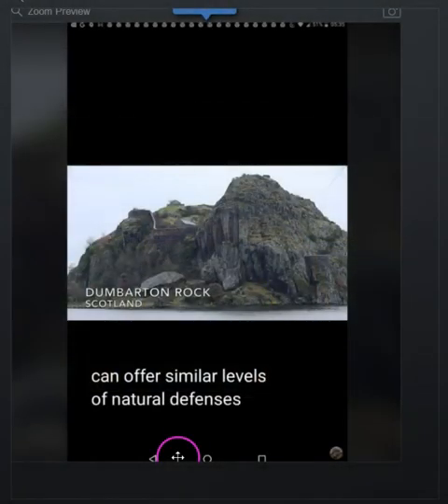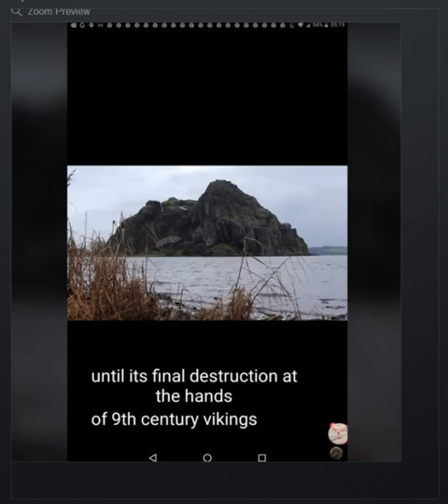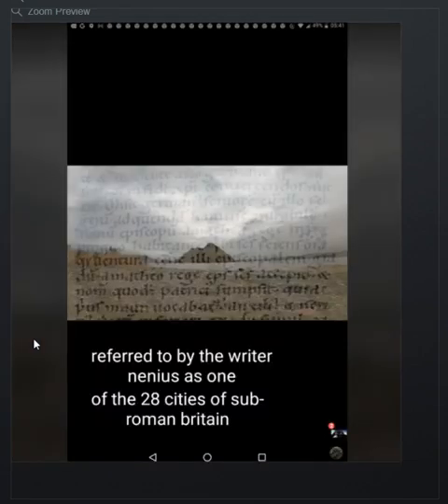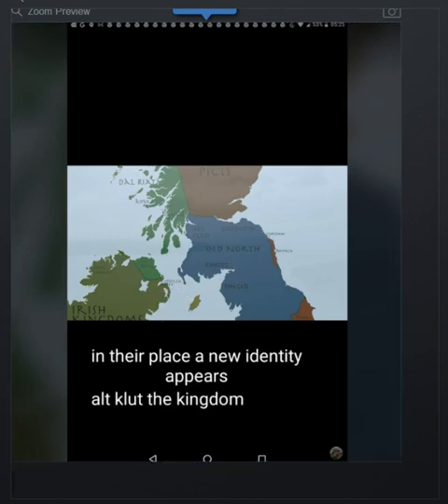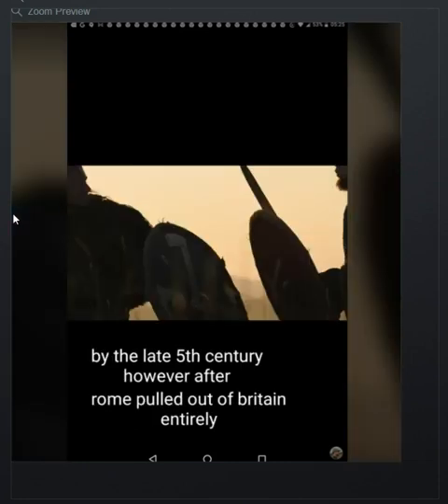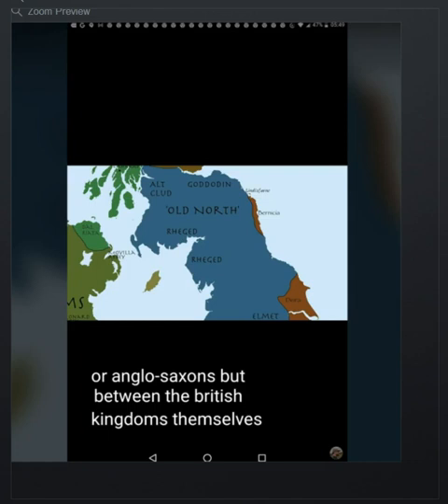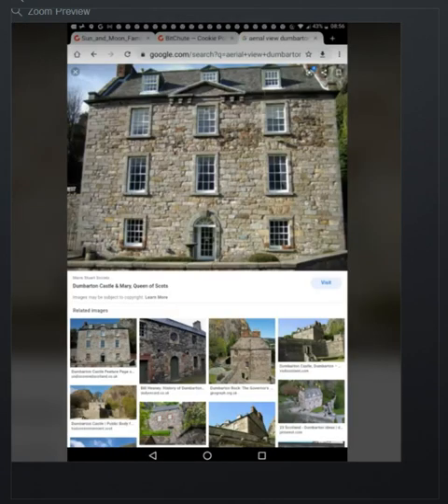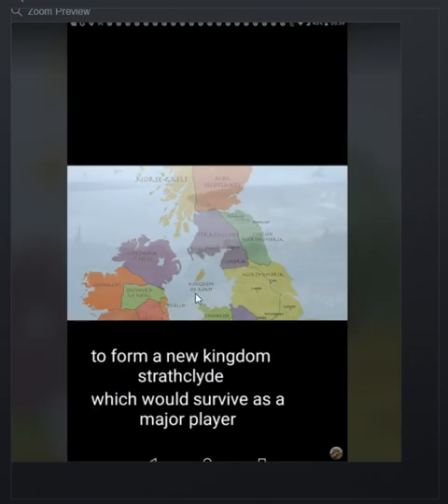Barmbarton Rock Scotland Was This The Capital of This Older Land? - SAMFU